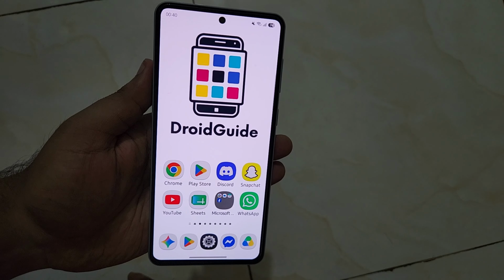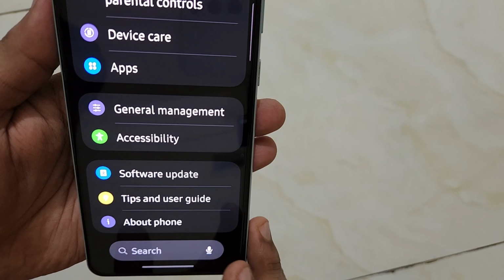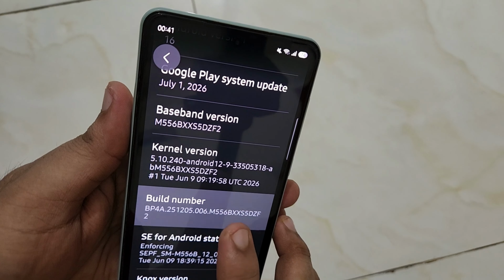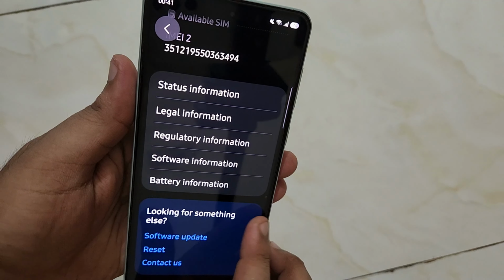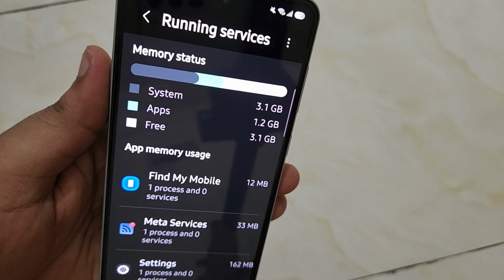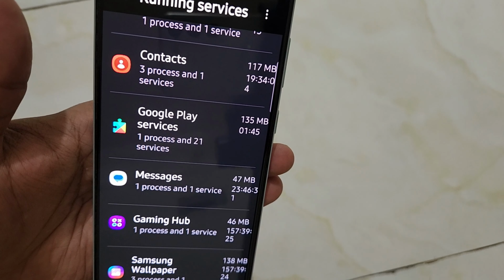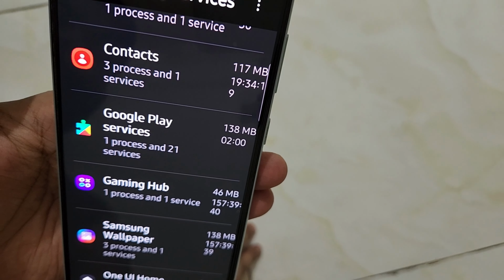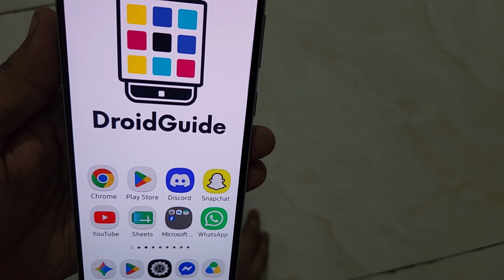See Background Apps Running on Android Phone — Easy Guide!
See background apps running on Android with this easy guide. Learn how to enable Developer Options, check Running Services, identify active apps, stop background processes, and manage recent apps for better Android control.